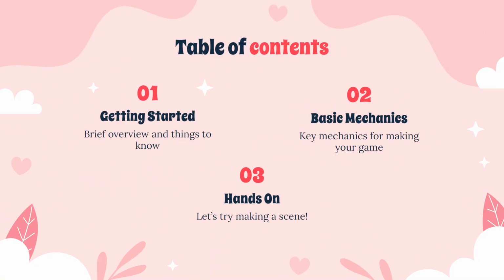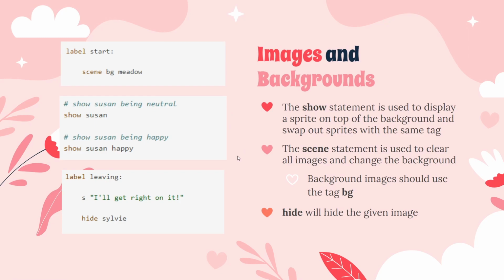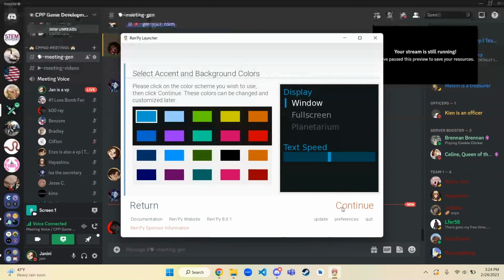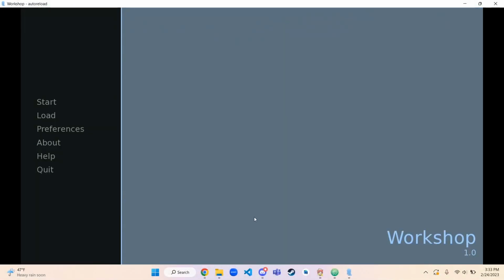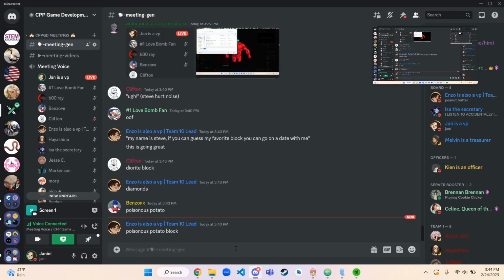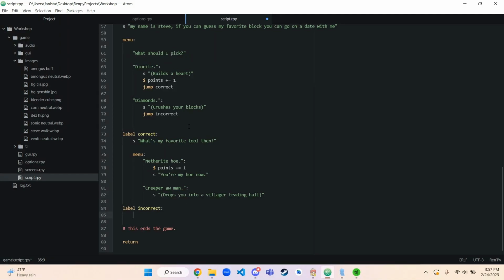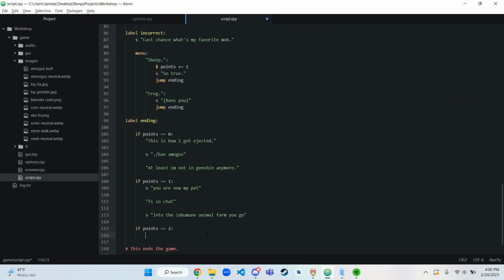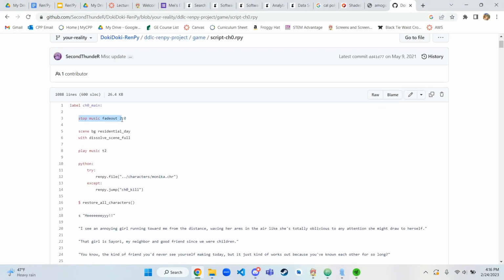Ren'Py Workshop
Intro to Ren'Py workshop given by Vice President Janita G. on 2/24/2023.